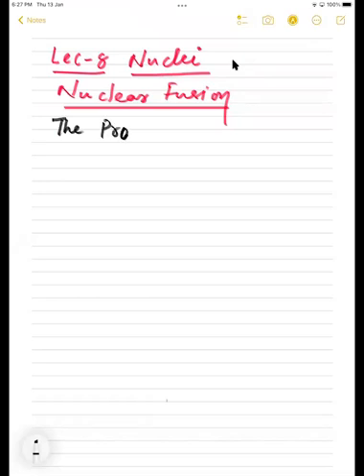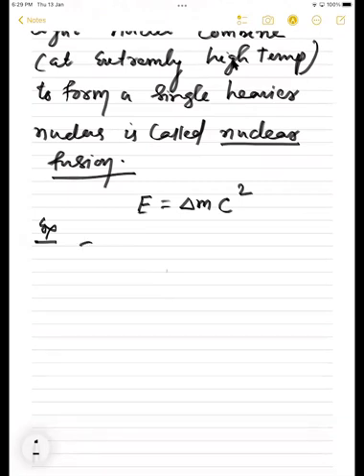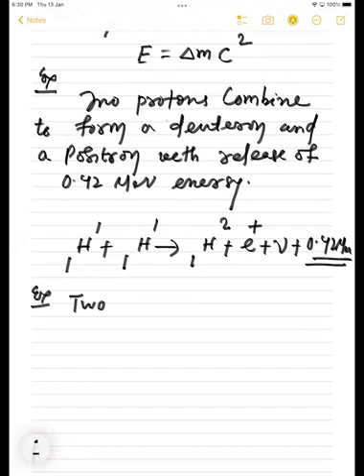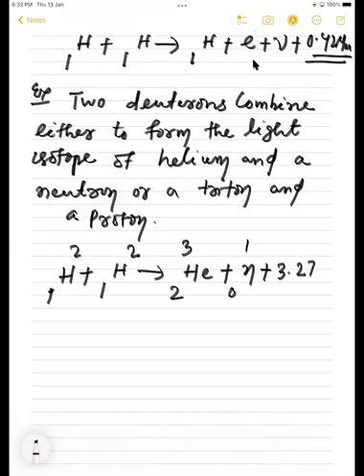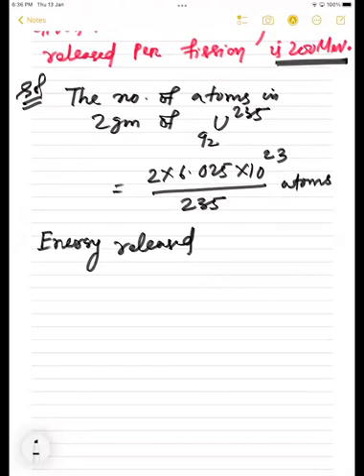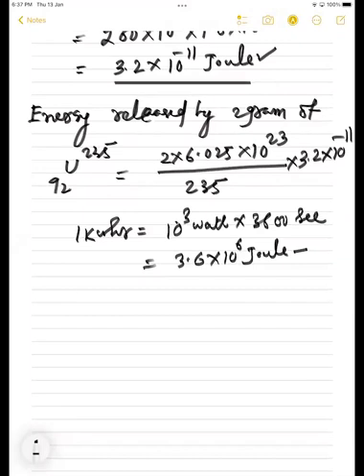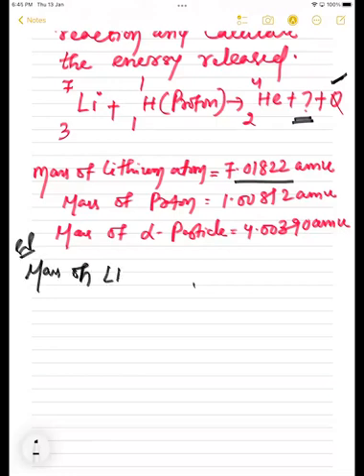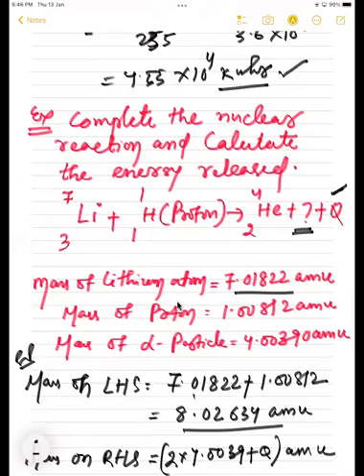NUCLEAR FUSION_LEC-8.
CLASS-XII_PHYSICS-CH-13_NUCLEI.